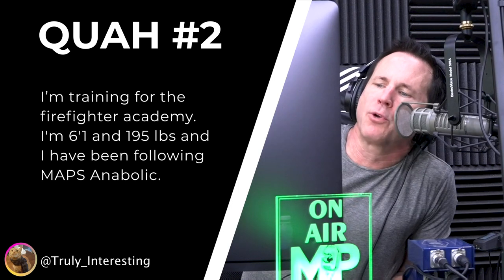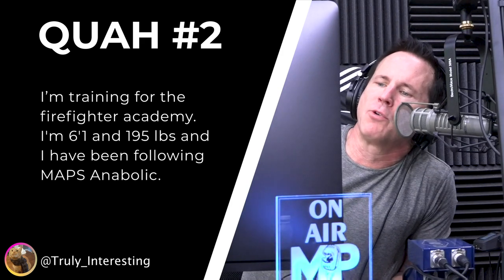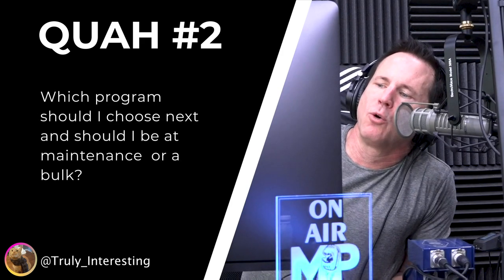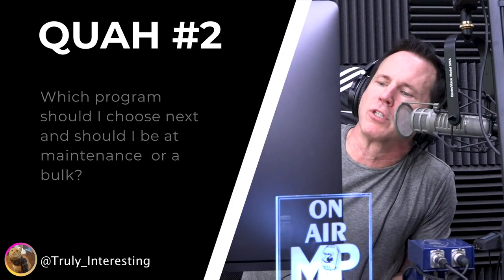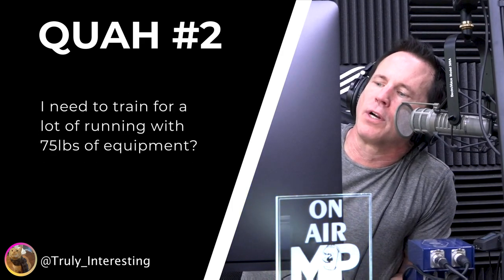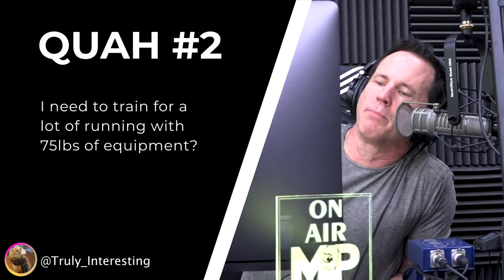Training Recommendations for First Responders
In this QUAH Sal, Adam, & Justin answer the question “ I'm training for the firefighter academy. I’m 6’1”, 195 pounds, and have been following MAPS Anabolic. Which program should I choose next, and should I be at maintenance or bulk? I need to be running with 75 pounds of equipment.”